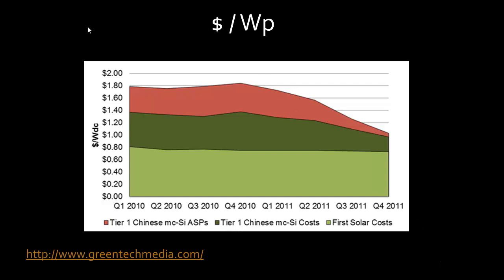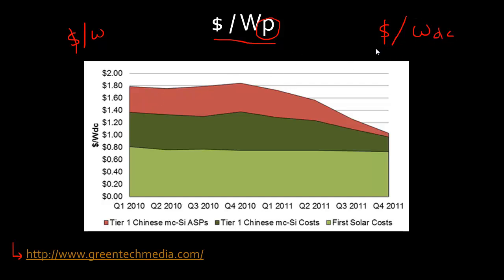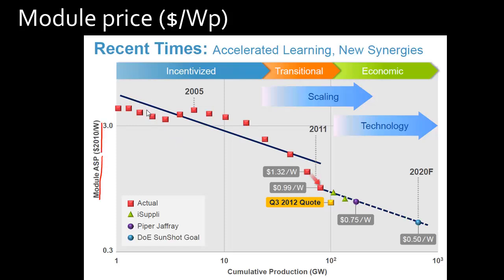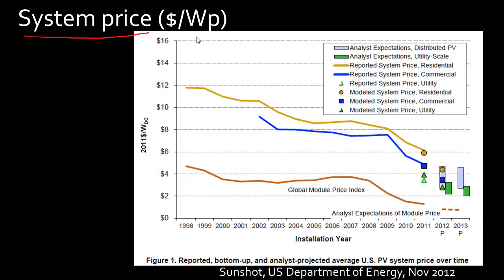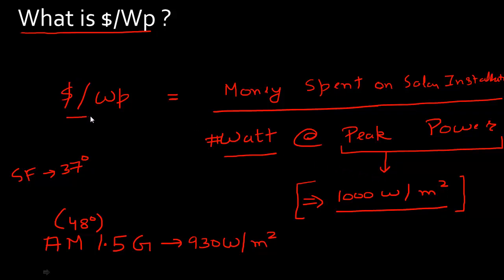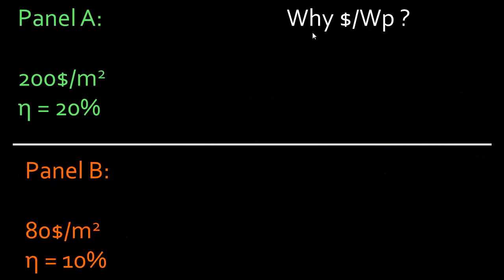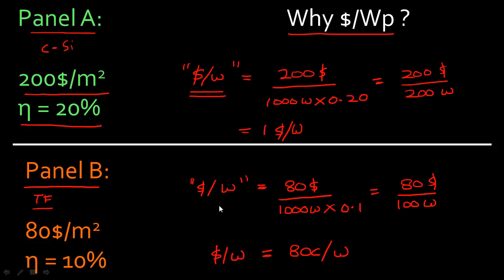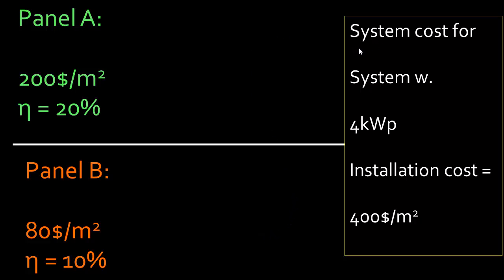What does dollar per watt or dollar per peak watt mean for solar ? and why do we need this unit?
This video gives the definition of dollar per watt or dollar per peak watt which is often used for comparing module price and system price of solar panels. Dollar per watt is also a useful metric when comparing different solar technologies.